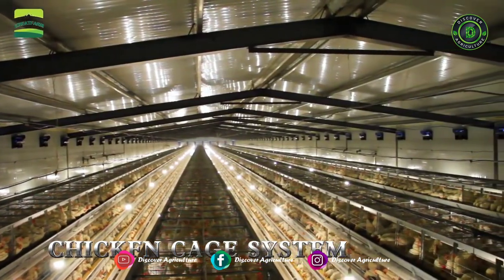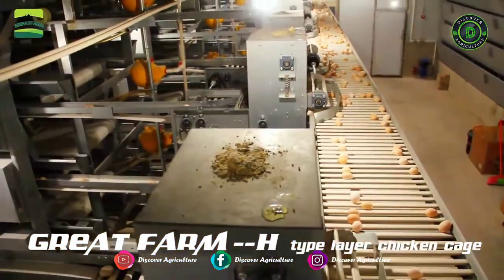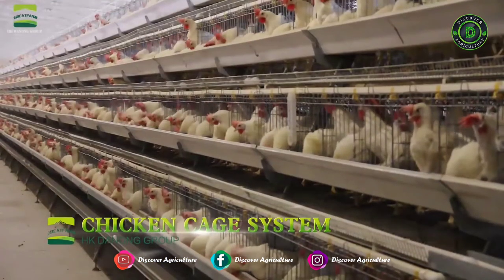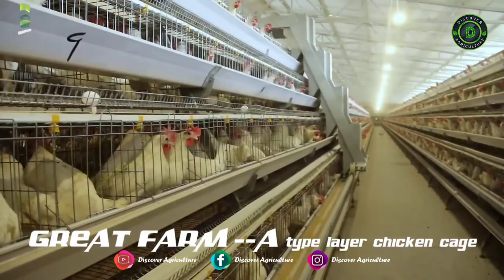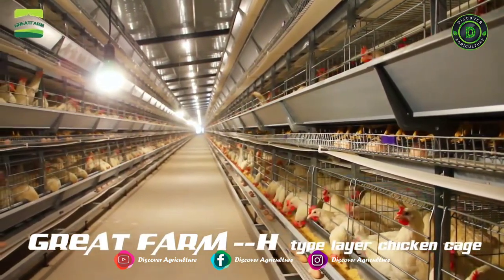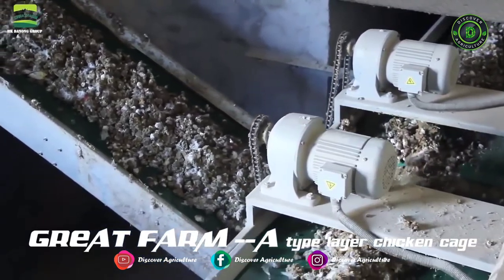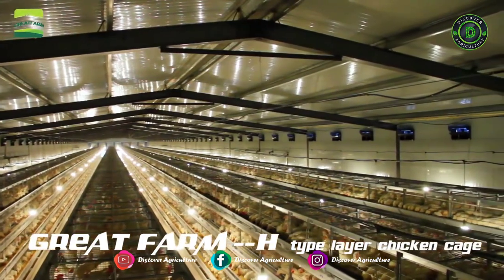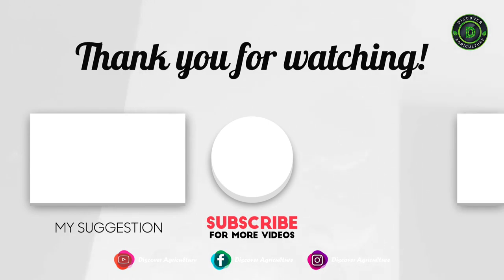Layer Chicken Farming Plan | H type Layer Battery Cage System | Egg Layer Poultry Farming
H type layer chicken battery cage system has the feature of high-automation, high-density,  effectively save the land and labor cost, the separation of the chicken shed and people living zone avoids the disease spread, fully automatic manure removing system effectively decrease the environmental pollution, adding the intelligent environmental controlling system, which is the best choice of the intensive and large scale poultry farm. This system helps farmers to get more eggs than regular free-range farms.

0:00 Introduction
0:27 H type Layer Battery Cage System
1:19 1) Automatic Feeding System
1:46 2) Automatic Drinking System
2:03 3) Automatic Egg Collecting System
2:37 4) Automatic Manure Cleaning System
3:05 5) Automatic Ventilation System
3:23 6) Electric Control System
3:42 Bottom line